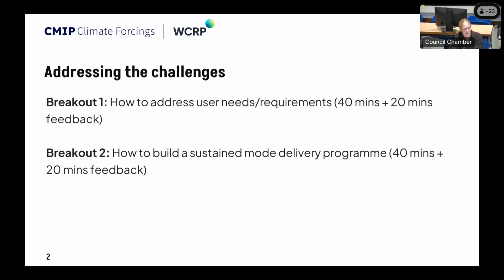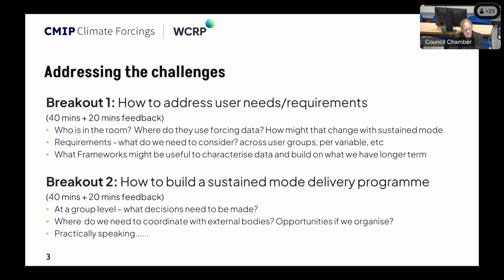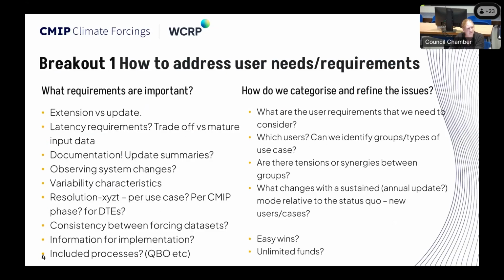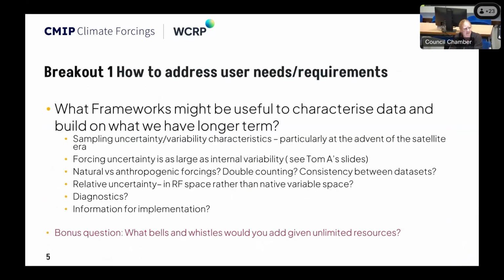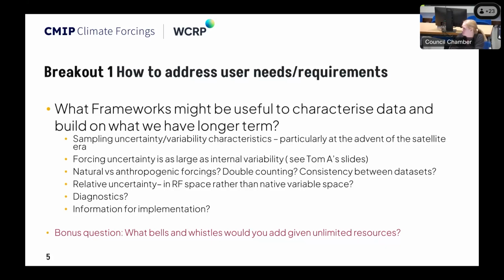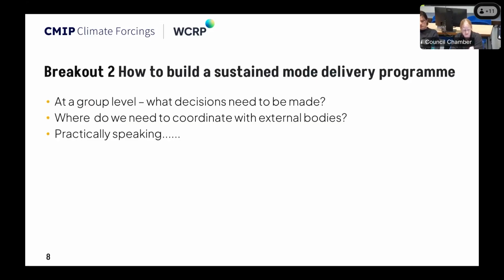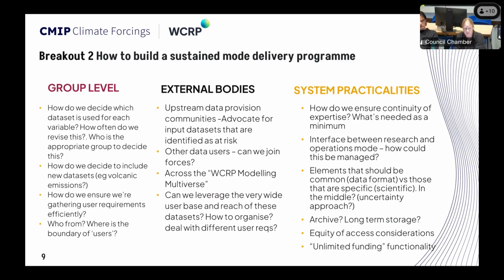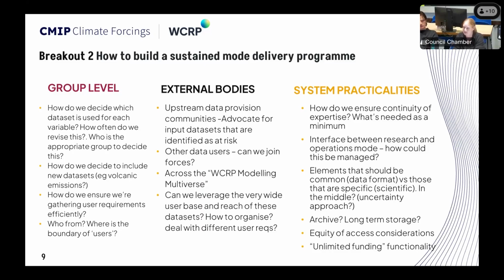Can we address the challenges? (CMIP7 forcings workshop, Plenary 3)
Plenary 3 of the Pathway to regular and sustained delivery of climate forcing datasets workshop (Chair: Claire Makintosh).